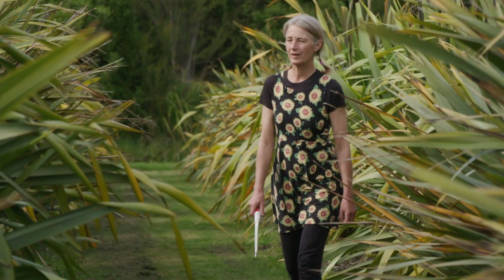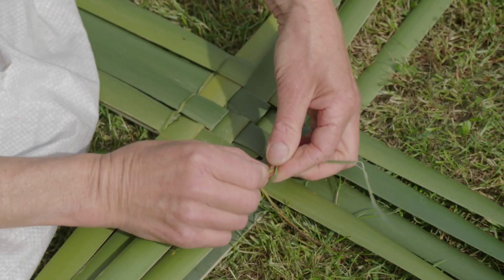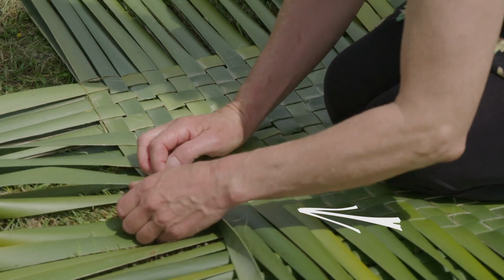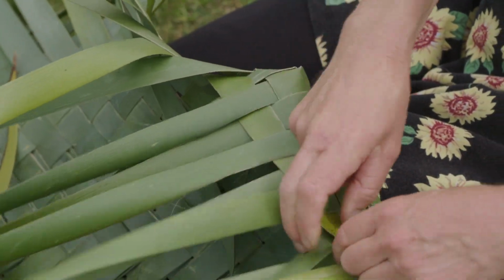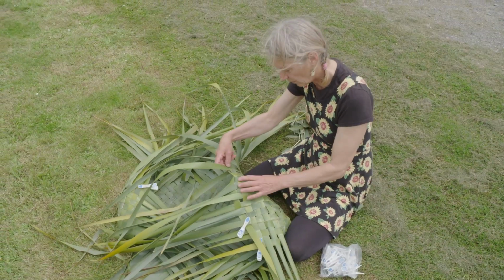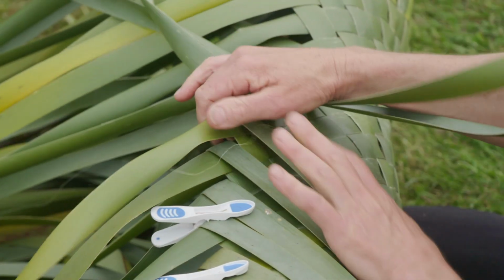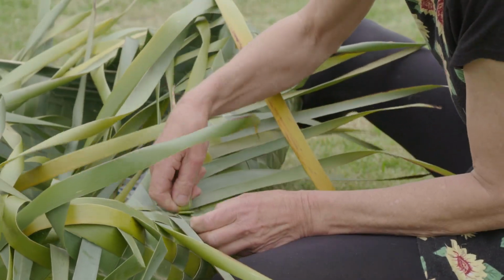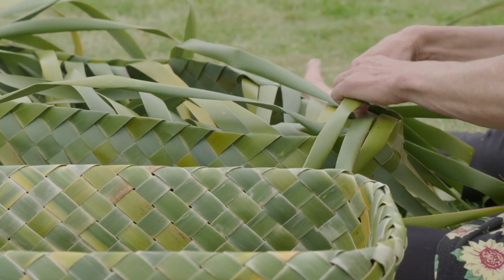Wahakura waikawa: weaving a baby basinette with Katarina Tawiri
Katarina Tawiri weaves a wahakura (woven basinette, or flax sleeping pod) in the waikawa style.